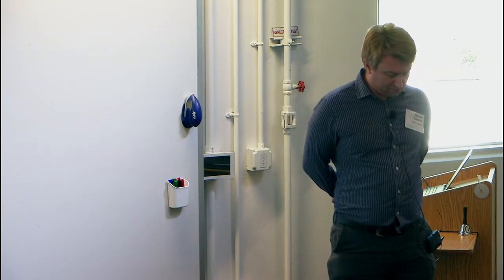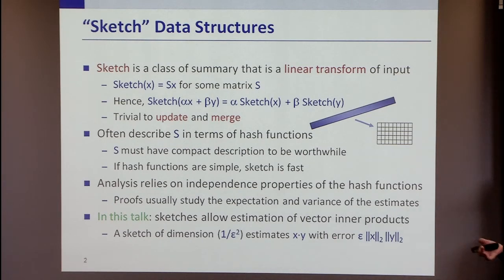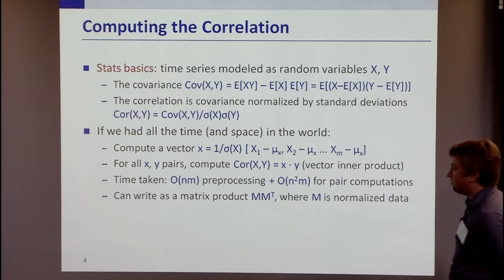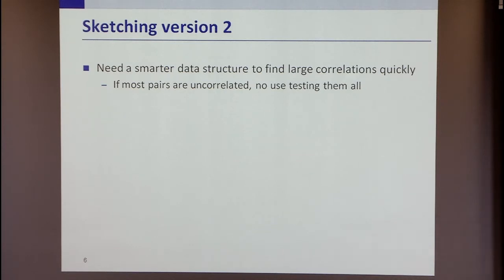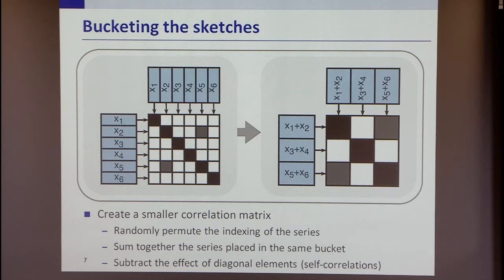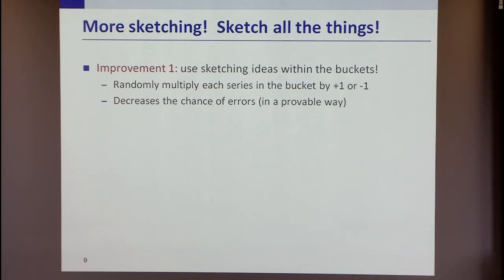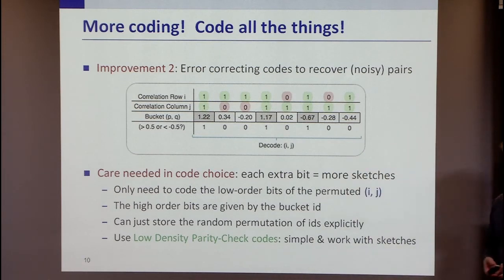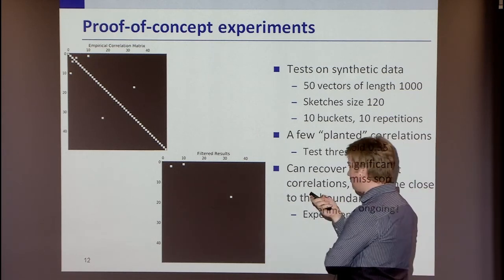Sub-Quadratic Recovery of Correlated Pairs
Graham Cormode, University of Warwick
Real-Time Decision Making